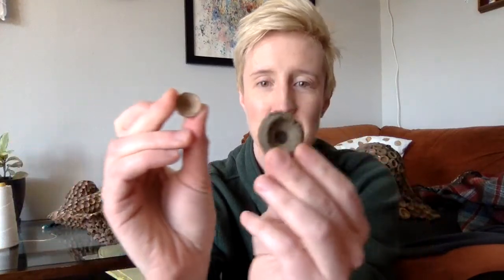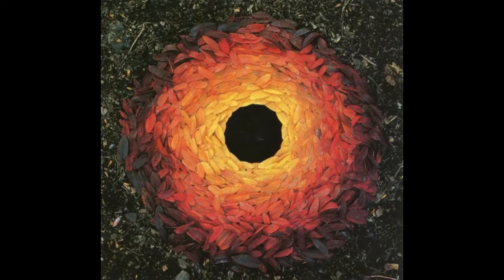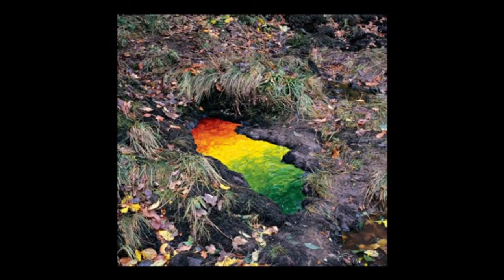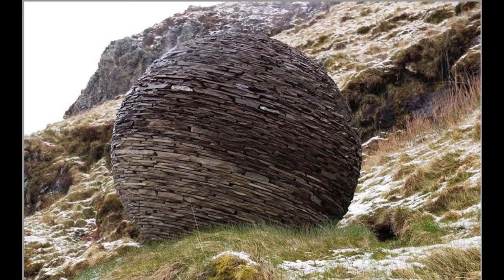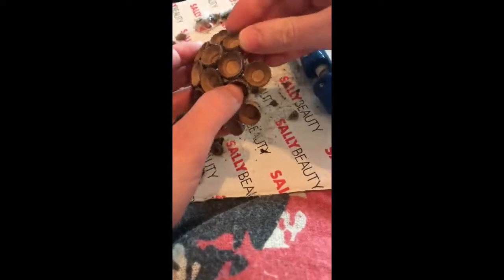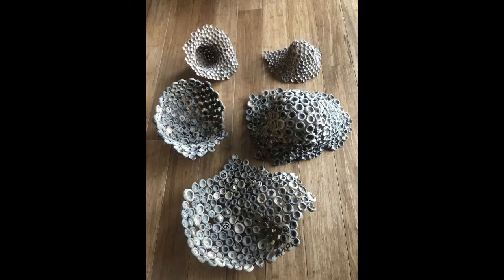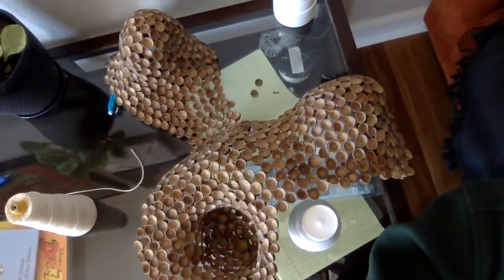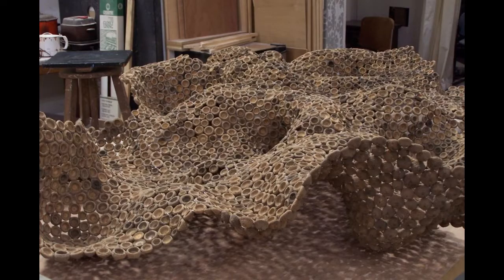Earth Day Art Project Inspiration (ft. artist and curator Carissa Burkett)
Earth Day is this week and I thought one way we could celebrate is by making an Earth Day Art Project using natural materials we might find around us.  I invited my sister-in-law, Miss Carissa, to tell us about some really cool and interesting sculptures she's been working on using acorn caps.  I hope this video inspires the Busy Bees (and others) to make their own art piece for Earth Day using natural materials they find around them.  Happy Earth Day!